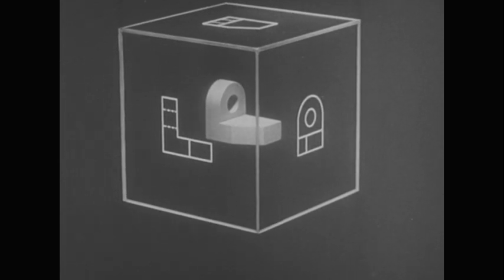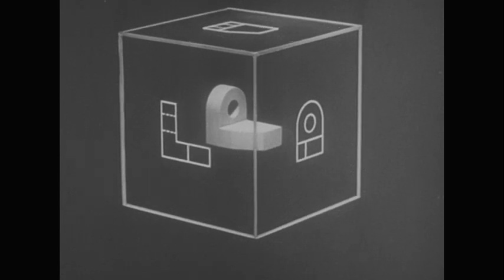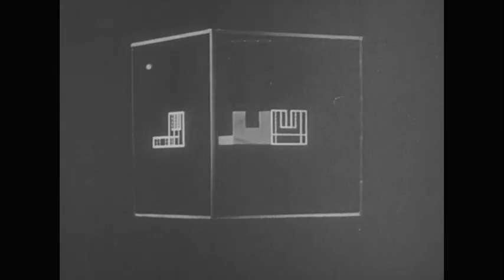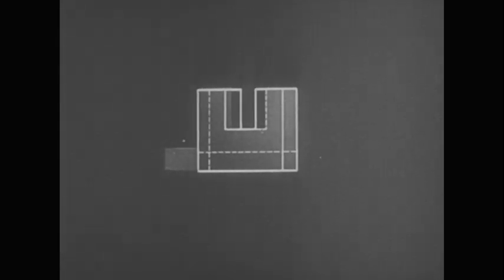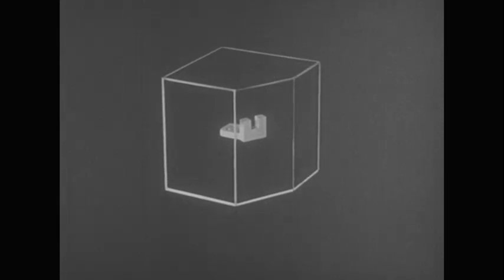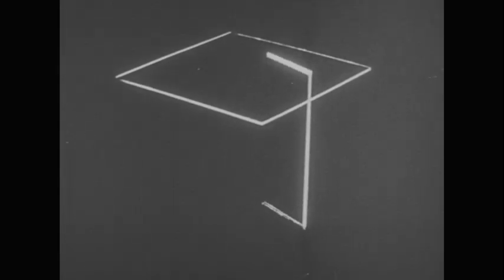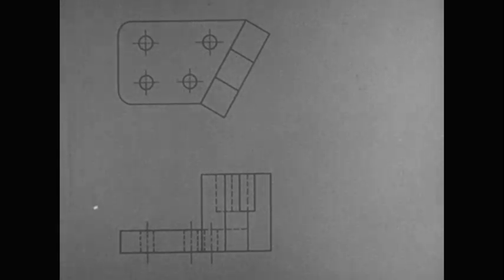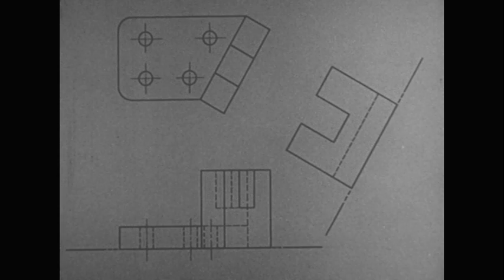Auxiliary Views, Part 1 (1947)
This content discusses the concept of auxiliary views in orthographic projection, explaining their necessity for accurately depicting objects with slanting surfaces. It highlights the limitations of principal views when dealing with such surfaces and introduces auxiliary planes, which are parallel to the slanting faces, to create auxiliary views. These views provide true shapes of the surfaces that cannot be captured by standard front, top, or side views. The process of constructing auxiliary views involves understanding the relationships between the auxiliary and principal planes and using dimensions from the principal views to create accurate representations.